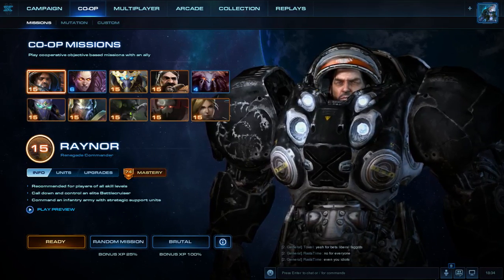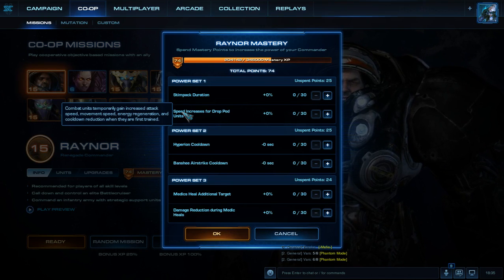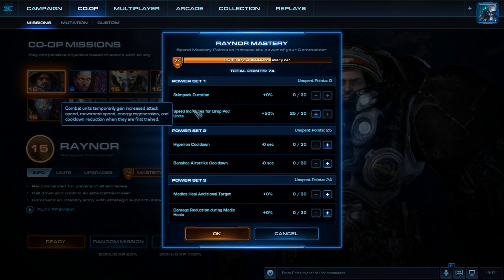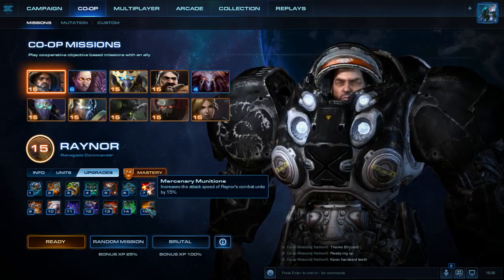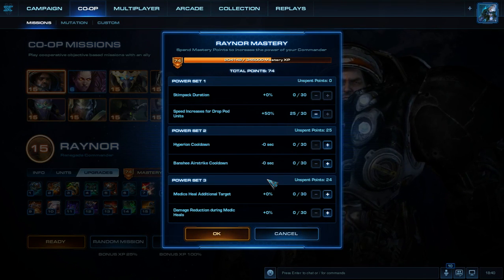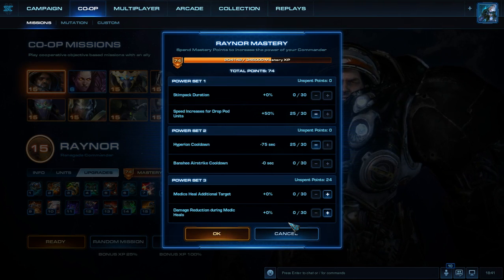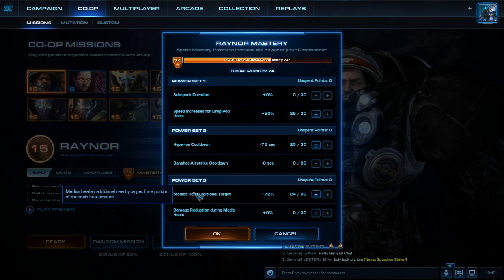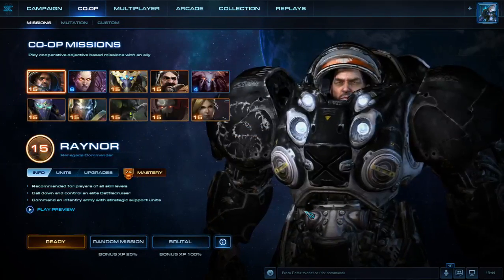Rayor Mastery Level 15 Mastery Guide